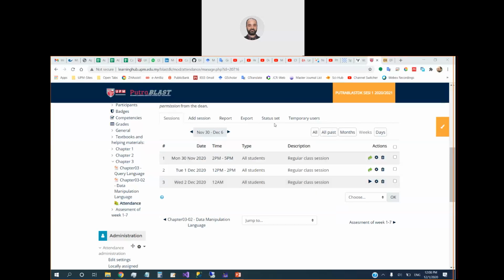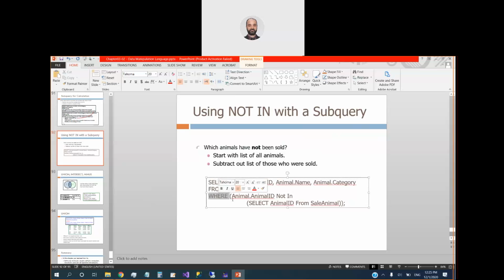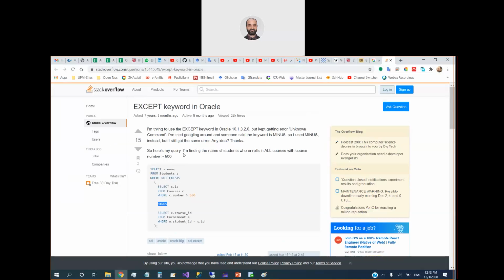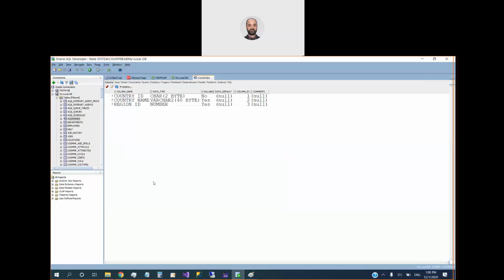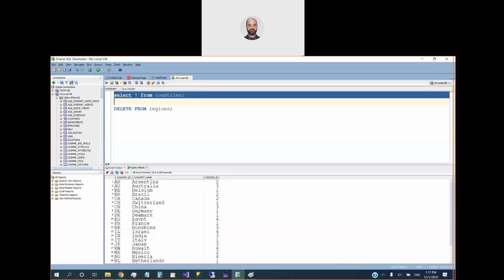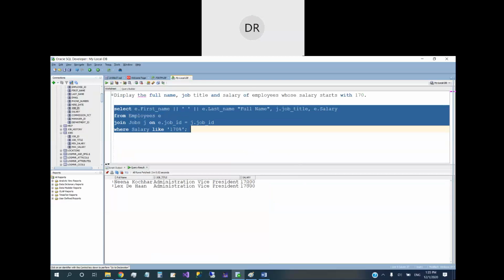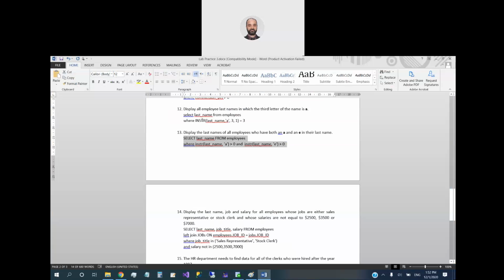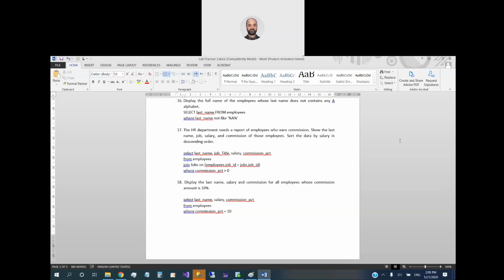Class 03.8 SQL Introduction Part 8 - Compining Sub-Quiries